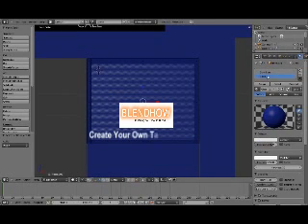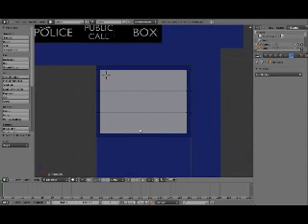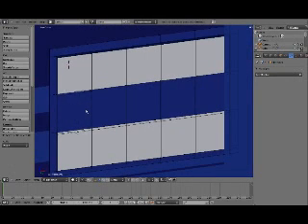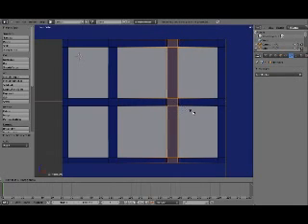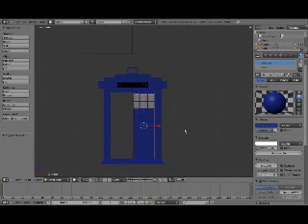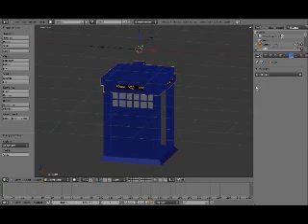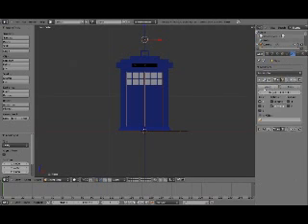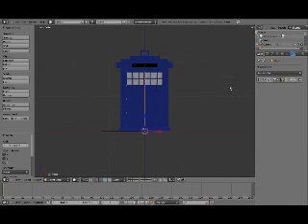Create Your Own Tardis NEW pt4b (Blender) - The Doors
In this tutorial we finish off all the Tardis doors modelling and colouring. I appologise for cutting the tutorial "a" at a strange point, but this was the only way I could fit it into 2 sub-parts.

I would also like to state that the "Tardis" and "Doctor Who" are copyright BBC.